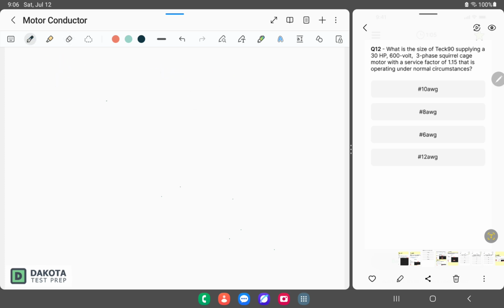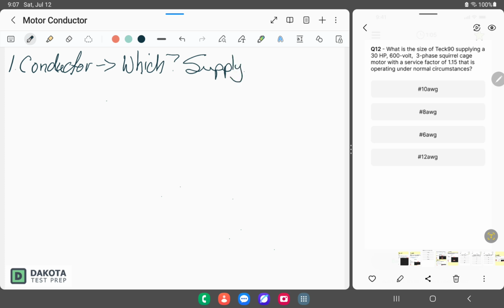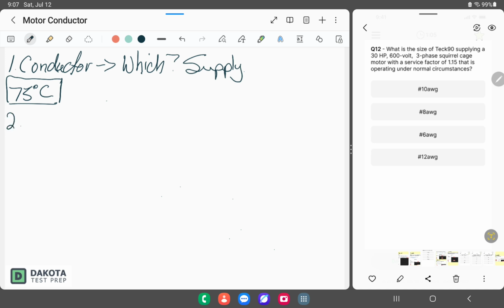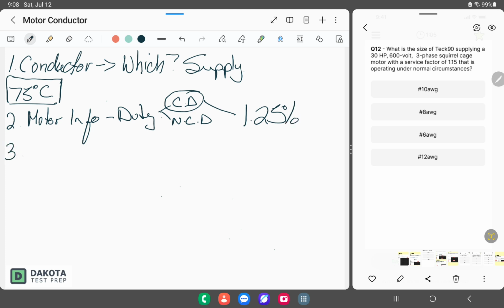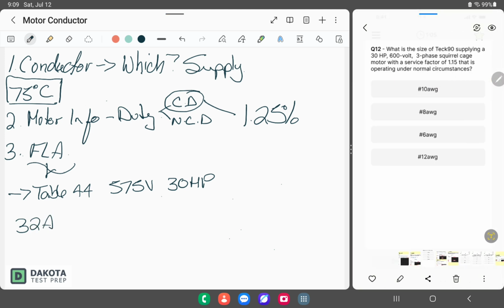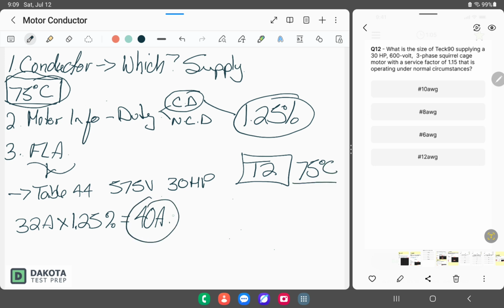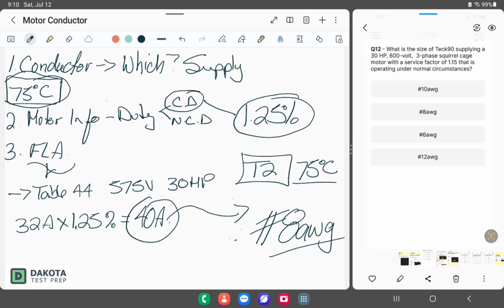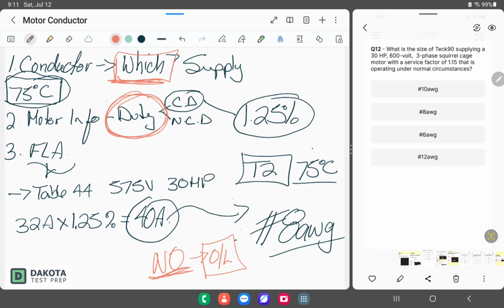Motor Conductor Sizing | Red Seal Exam Prep (2024 CEC)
Motor conductor sizing is one of the trickiest topics on the Red Seal exam. In this video, we’ll show you exactly how to size motor conductors using the Canadian Electrical Code (2024 CEC). We’ll break down the rules, walk through examples, and explain the calculations step by step so you’re ready for both the exam and real-world applications.

What you’ll learn in this video:
CEC Section 28 requirements for motor conductors
How to use Table 44 to find motor full-load current (FLC)
Applying the 125% factor to determine minimum conductor ampacity
Selecting the correct conductor size from Tables 1–4
Worked calculation examples to match Red Seal exam questions

This guide is designed for apprentices preparing for the Red Seal Electrical Exam and electricians looking to refresh their knowledge. By the end, you’ll know exactly how to approach any motor conductor sizing question with confidence.

For FREE Red Seal exam questions, head to dakotaprep.com